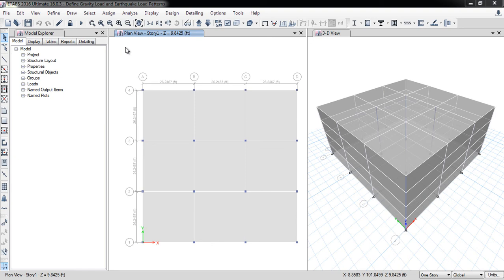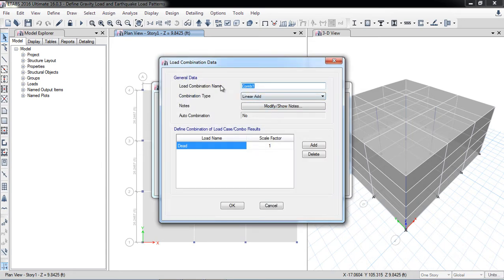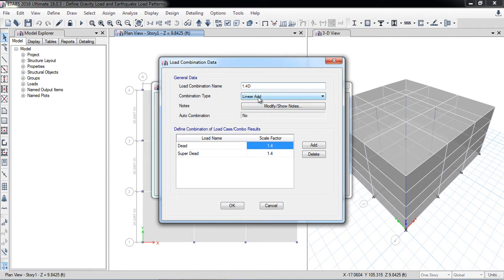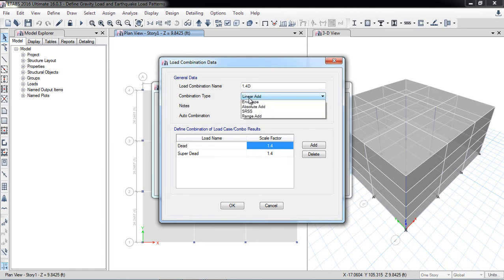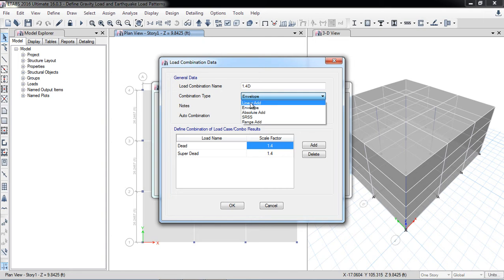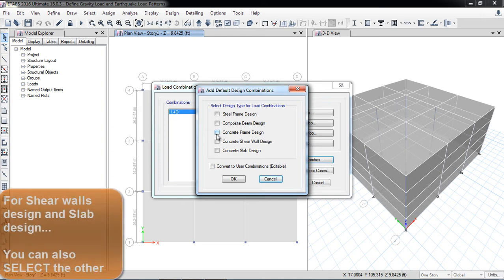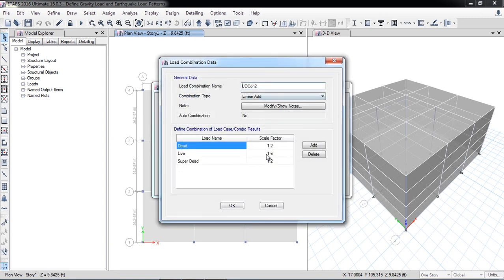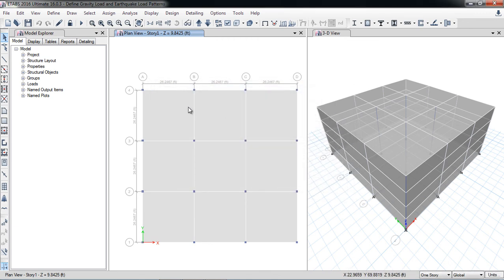CSI ETABS - 03 - Define Load combination (Manual + Auto) | Part 5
In this tutorial, we dive deep into the process of defining load combinations in CSI ETABS. In Part 5 of this series, we'll cover both manual and automatic load combination methods, explaining when and how to use each for optimal results in your structural analysis. Whether you're working on a simple building design or a more complex project, understanding how to define load combinations effectively is crucial for accurate and efficient modeling in ETABS.

Topics covered in this video:

How to manually define load combinations
The benefits of using automatic load combinations
Step-by-step walkthrough of the load combination process
Practical tips and best practices for using CSI ETABS efficiently